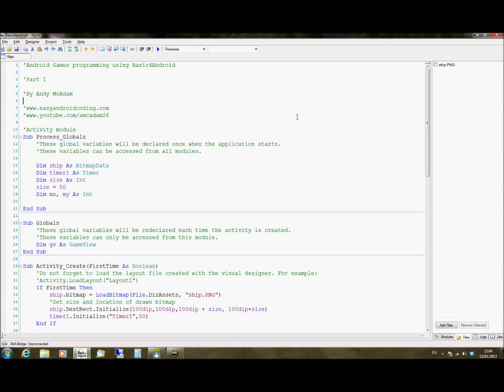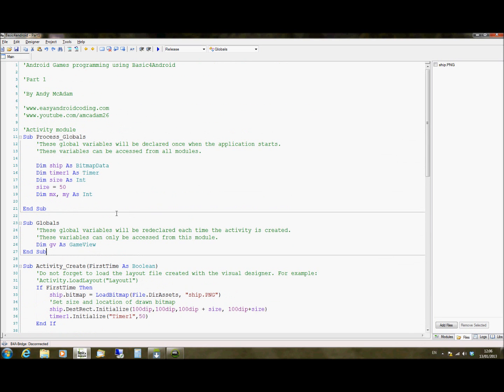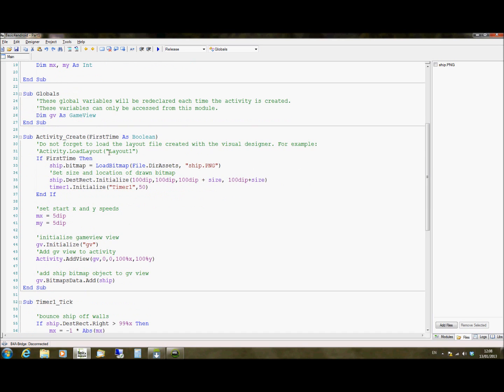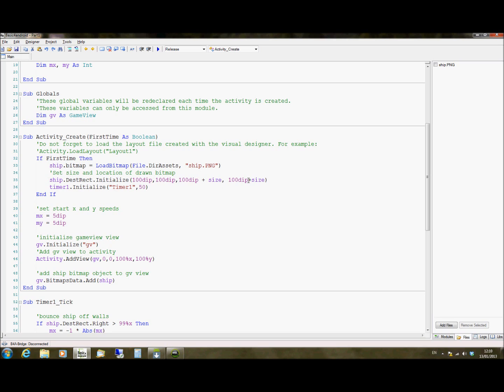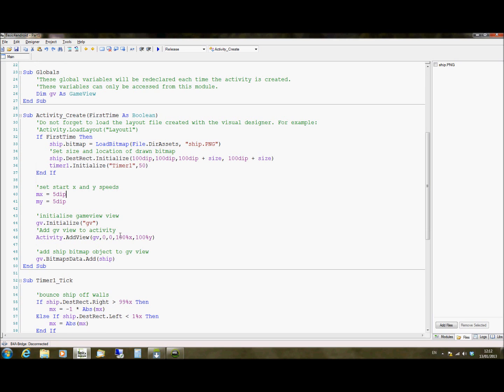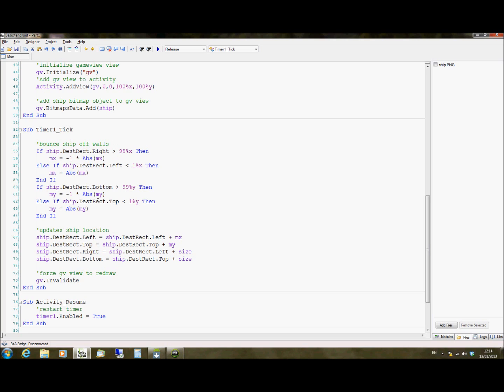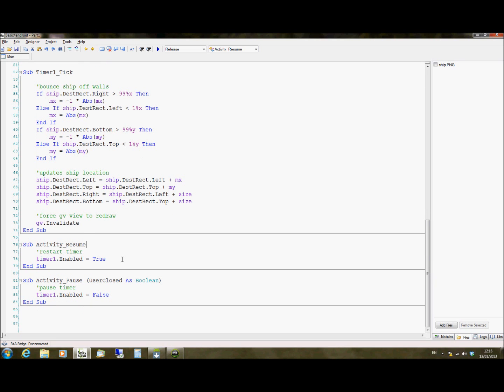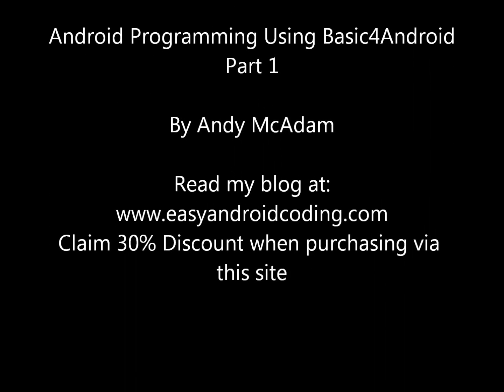Android Games programming tutorial using Basic4Android - Part 1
Get started writing Android games using Basic4Android, part 1 of the series

I've recently uploaded a complete game written in Basic4Android with the source code, see it here:

NOTE: Requires Android 3.0 or higher

Basic programming, Android, Programming guide, B4A, Basic4Android, Rapid Application Development, RAD, Make android apps easily in minutes